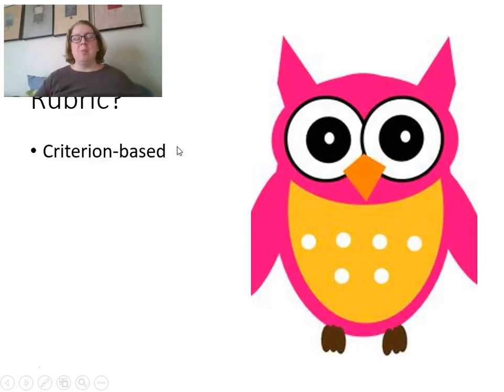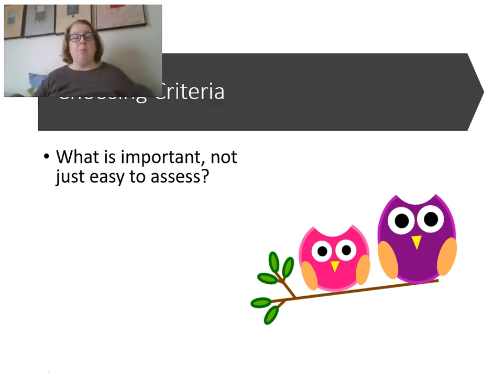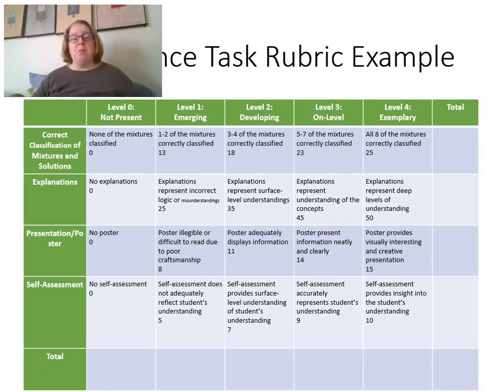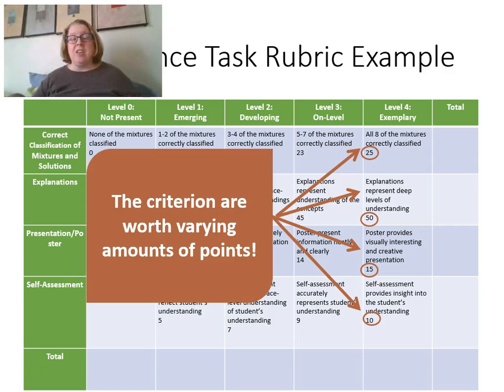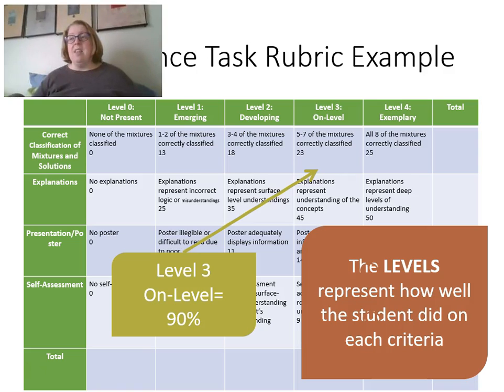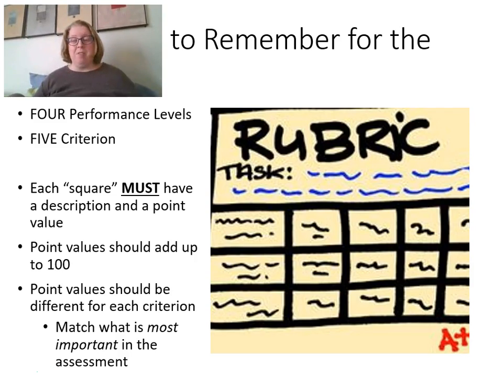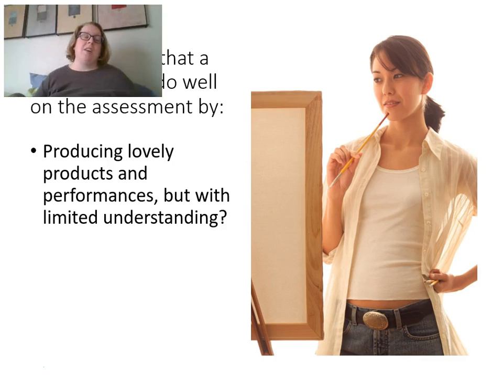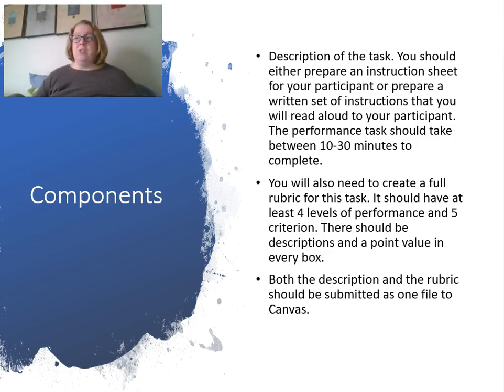Rubrics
EDF 4444: Rubrics
In-depth guide for creating rubrics for educators.